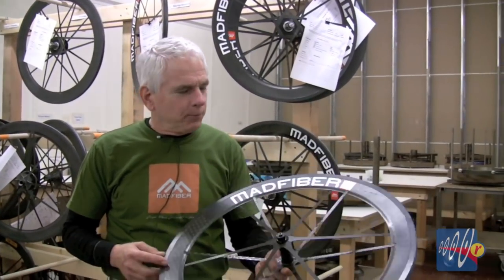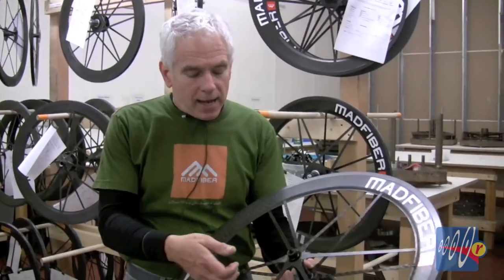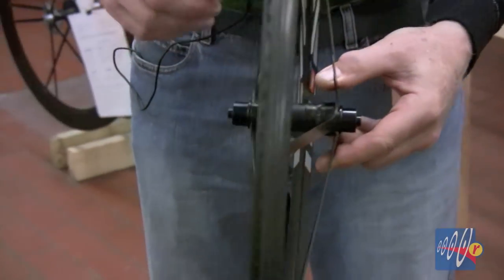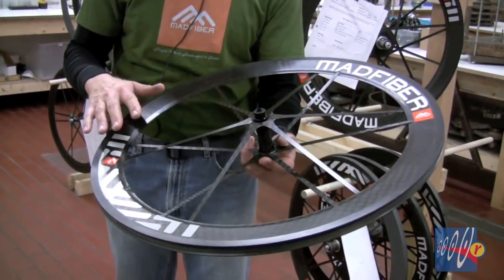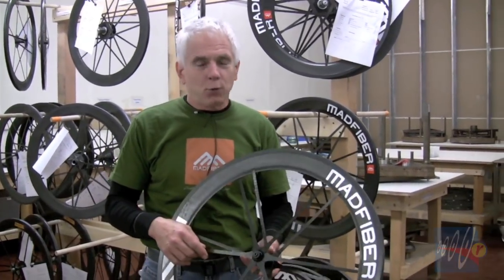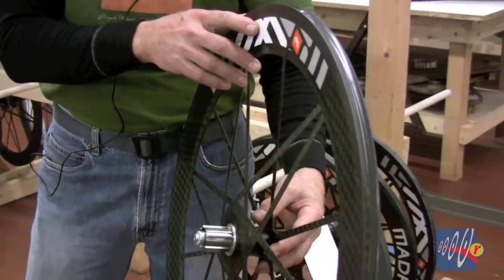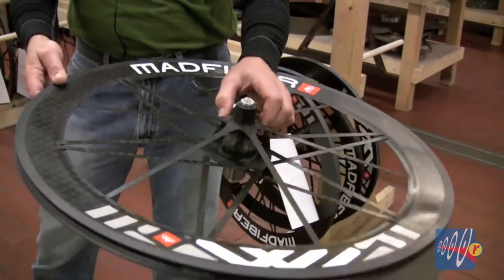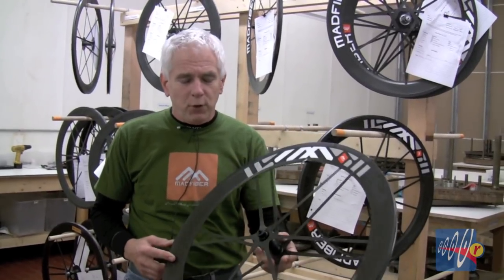2011 Mad Fiber Road Wheels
Ric from Mad Fiber gave us a tour of the Mad Fiber headquarters in Seattle. What used to be an old bakery that served up fresh bread and cookies now serves up the latest in carbon wheel goodies. Ric finished the tour with a in-depth look at the Mad Fiber Road Wheels.